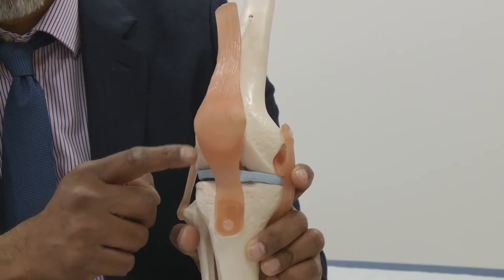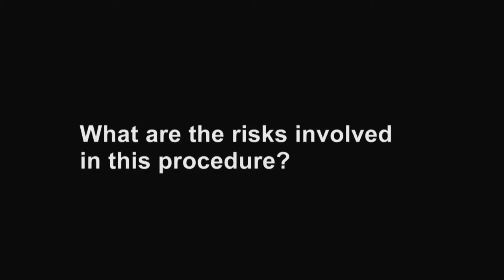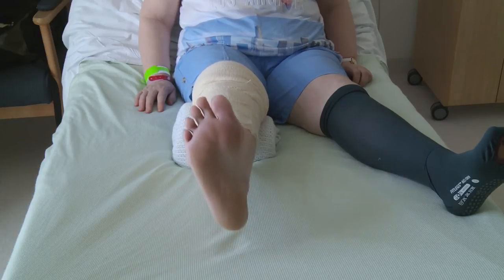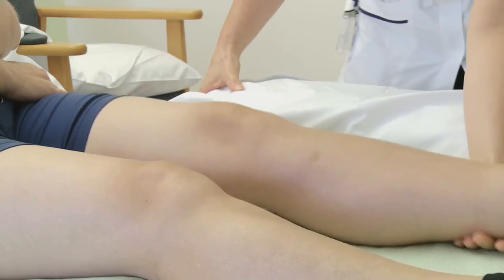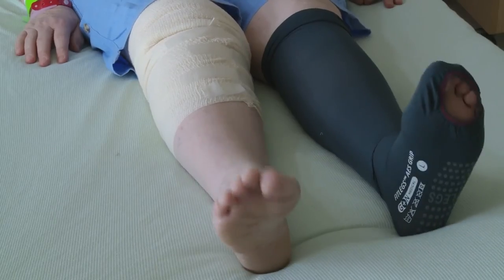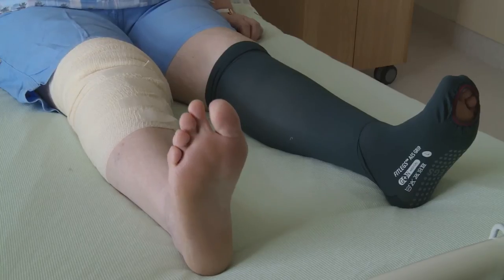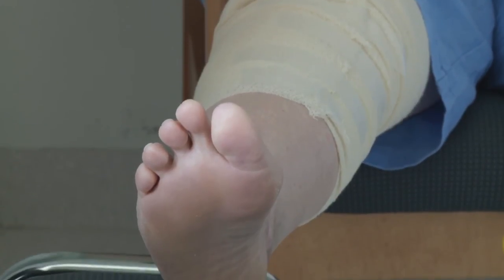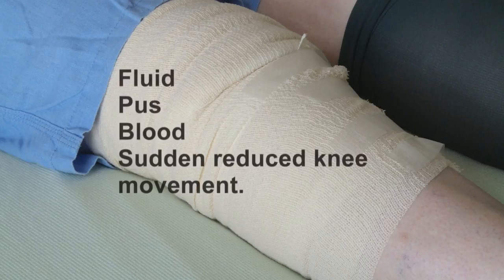Arthroscopic Knee Surgery - Patient Film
This film provides you with information about having your knee surgery.